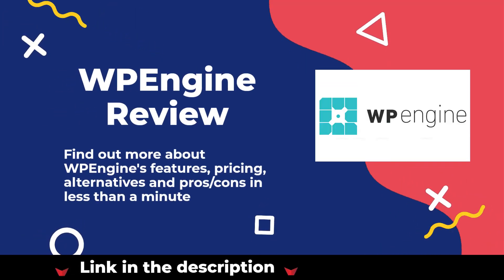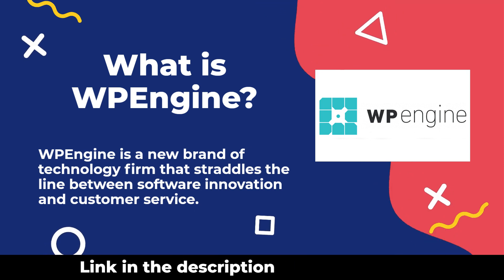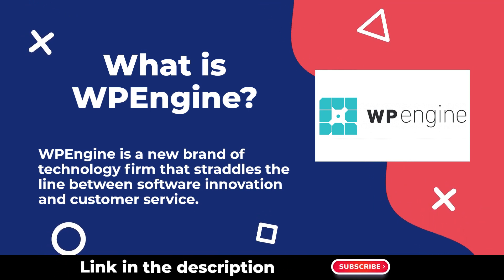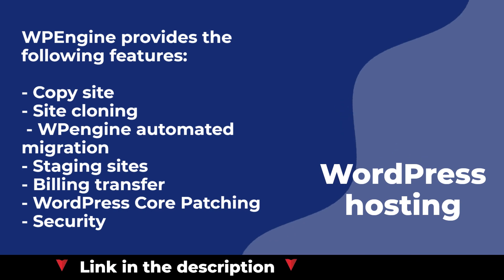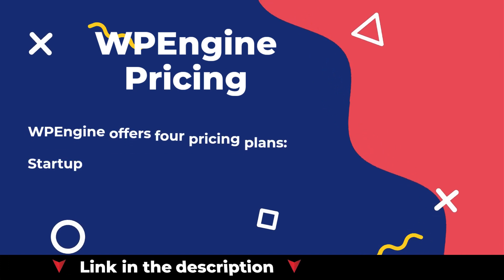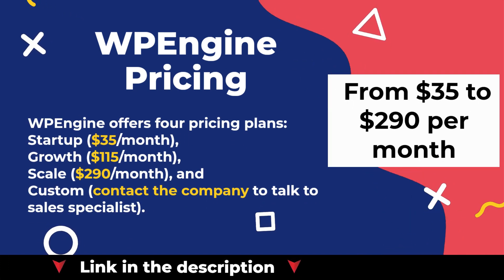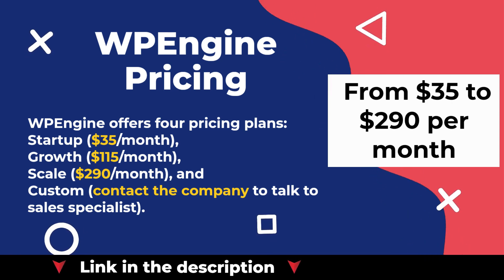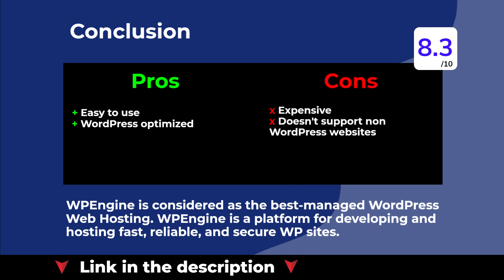WPEngine Review - WordPress hosting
WPEngine is a new brand of technology firm that straddles the line between software innovation and customer service. Their platform gives businesses the tools they need to build amazing WordPress sites and apps that help them grow their business faster.

But what does it mean exactly? This review tries to answer that question and by the end of it, help you compare WPEngine with other WordPress hosting providers.

Table of content:
0:00 Introduction
0:07 What is WPEngine?
0:16 WPEngine Features
0:31 WPEngine Pricing
0:48 Pros and Cons